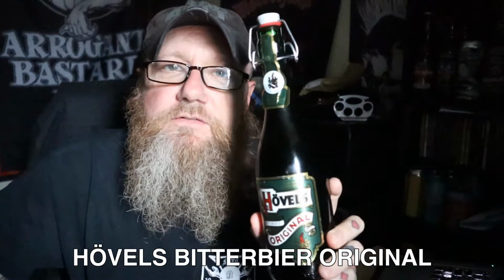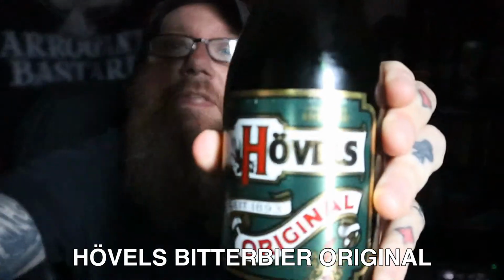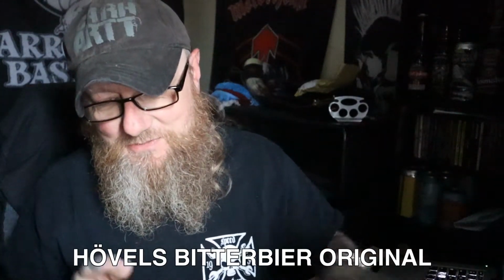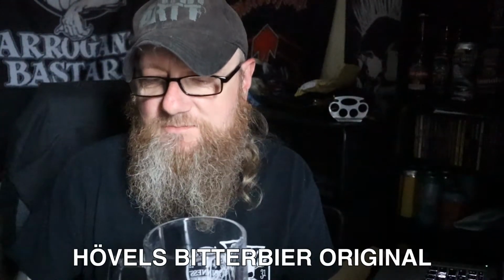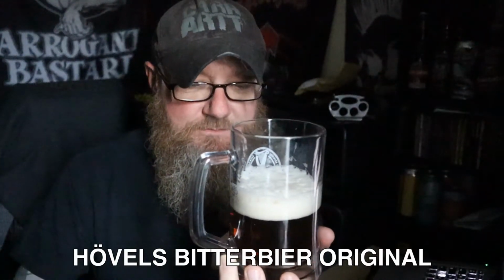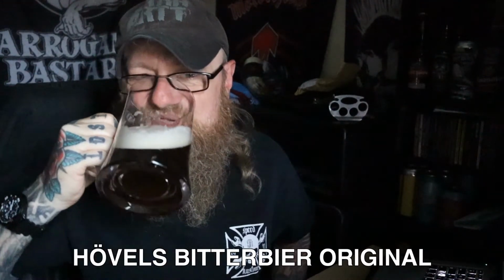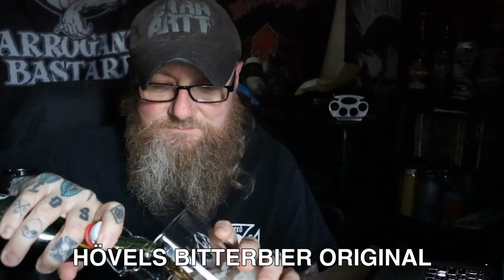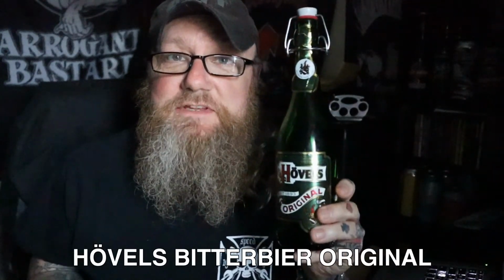Hovels Bitterbier Original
Brewery: Hövel's, Germany
Name: Bitterbier Original
Style: Altbier (?)
Size: 500ml bottle
ABV: 5.0%
Tasting Notes: caramel malt, slight hop bitterness, very drinkable
Mark:  8 / 10
Recommended: Great stuff!